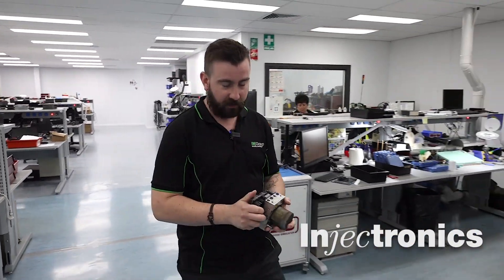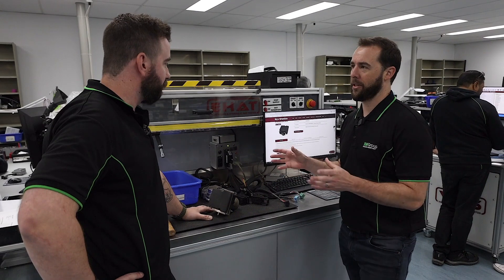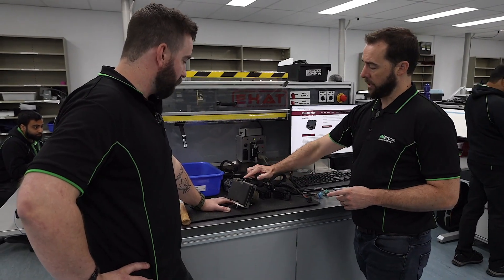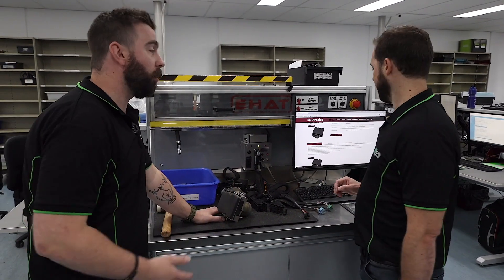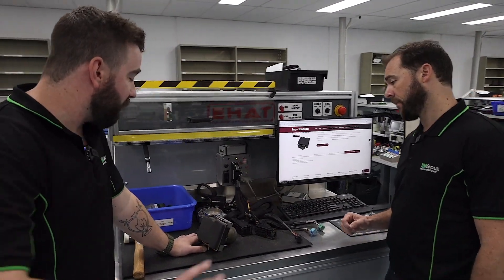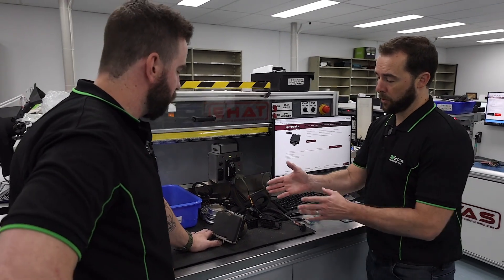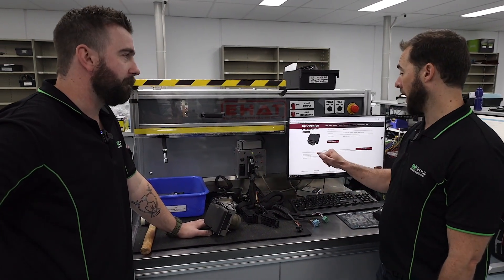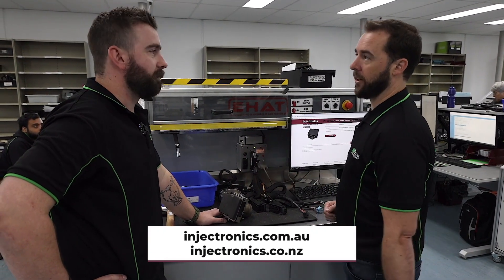Injectronics Bosch ESP 8.1 ABS Module prompt repair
The team introduce prompt repair of ABS Module